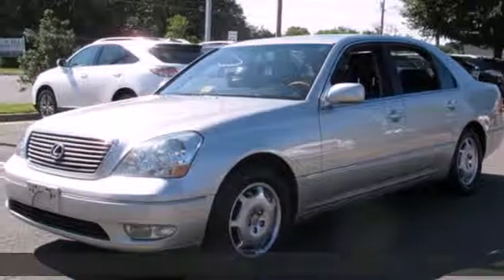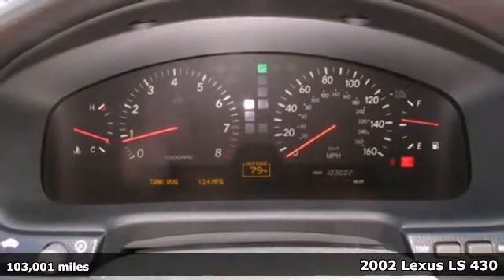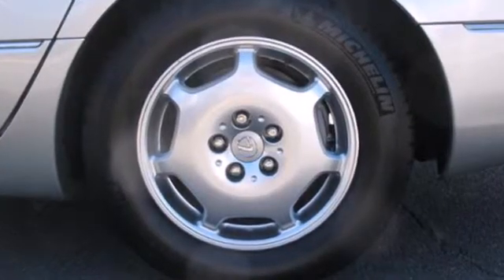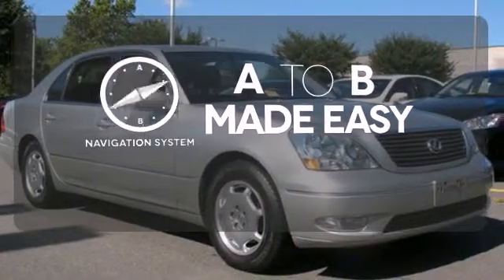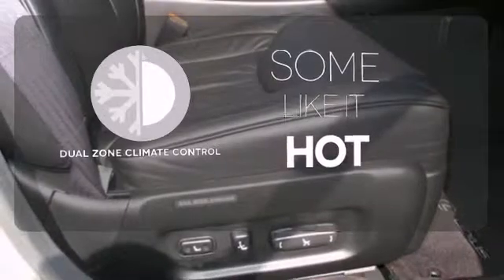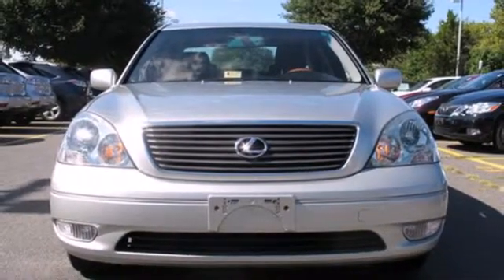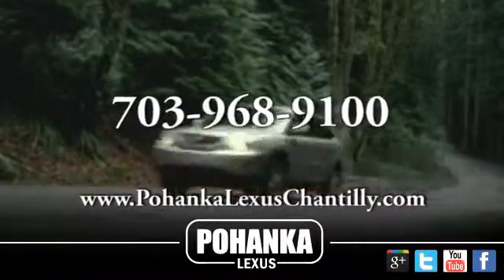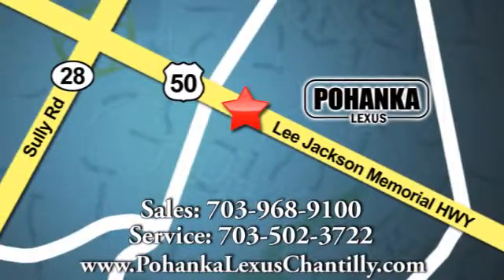2002 Lexus LS 430 Chantilly VA Washington-DC, MD GXD562676A - SOLD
Year: 2002
Make: Lexus
Model: LS 430
Trim: 4dr Sdn
Engine: 4.3 L 8 Cyl. Cyl.
Transmission: Automatic
Color: Millennium Silver Metallic
Interior: Black
Mileage: 103001
Stock #: GXD562676A

Address:
13909 Lee Jackson Memorial Hwy